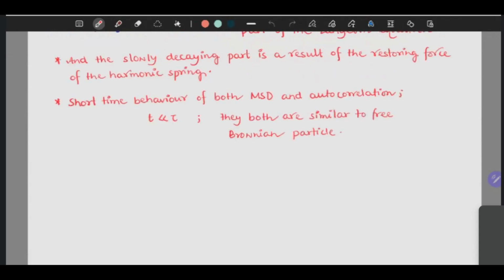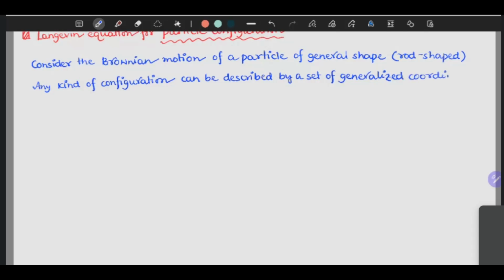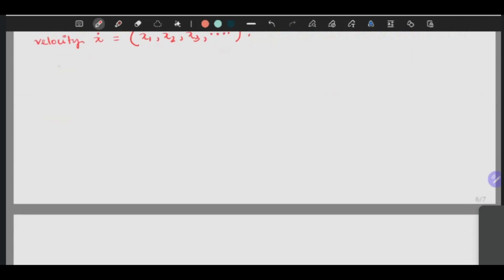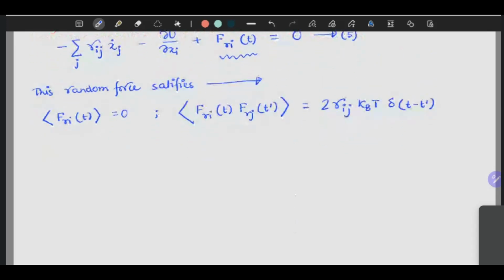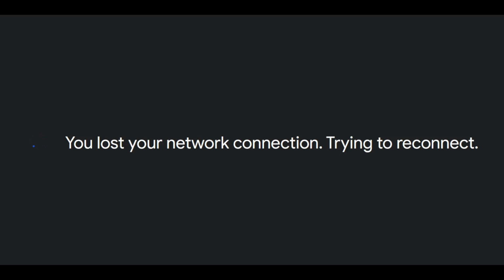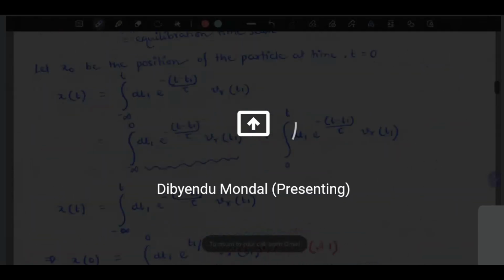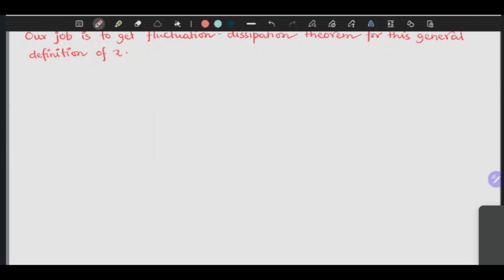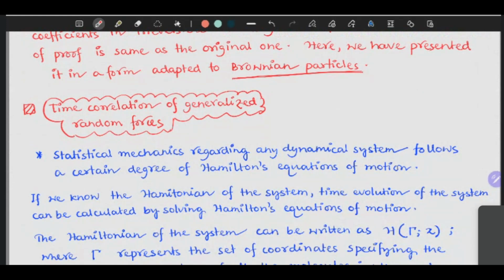ISSS lecture11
Welcome everyone! This is the lecture number 11 of the course Introduction to Statistical Physics in Soft & Active Matter Systems (Module PMRF-ISSS146/2024). In this lecture video, Brownian motion of particles of general shape is discussed thoroughly. Then the reciprocal relation is taught along with its proof by Onsager. I have also derived the time correlation function of generalized random forces.